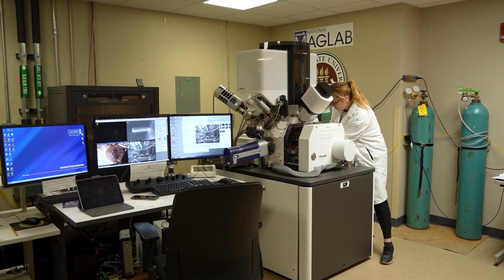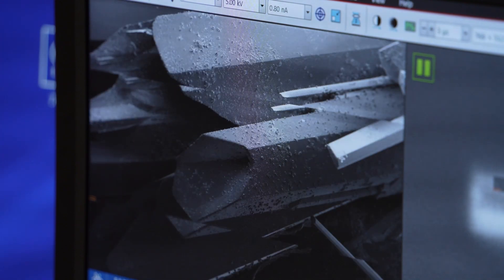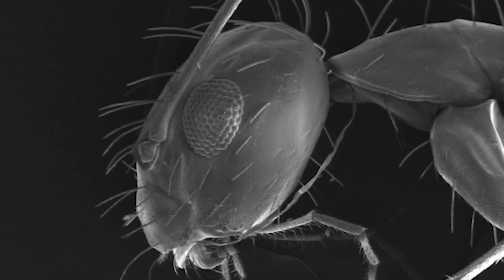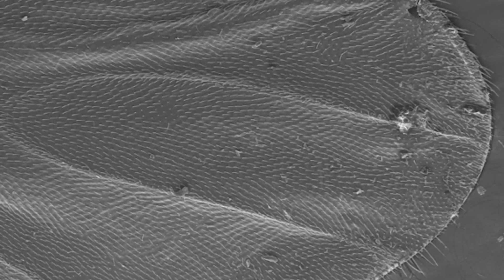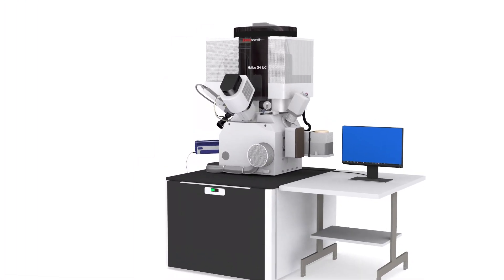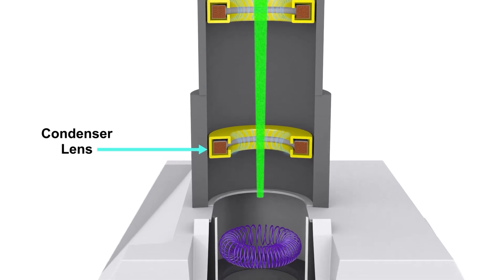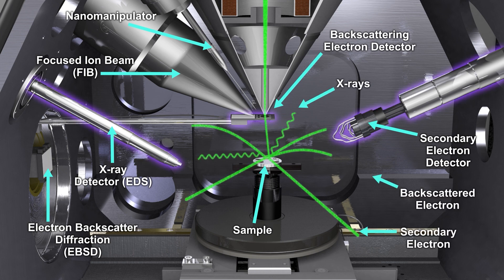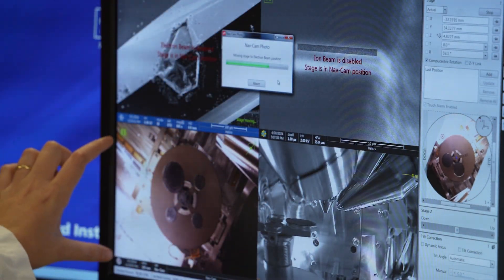The MagLab’s Scanning Electron Microscope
A closer look at what you can see with a Scanning Electron Microscope, how it works, and what it’s used for at the National High Magnetic Field Laboratory.